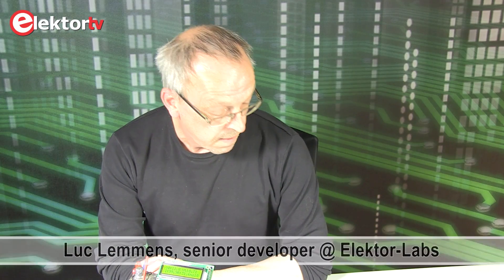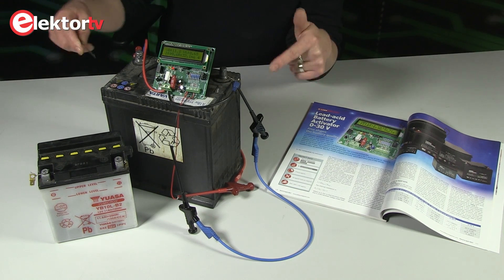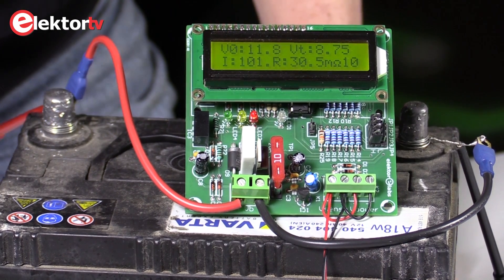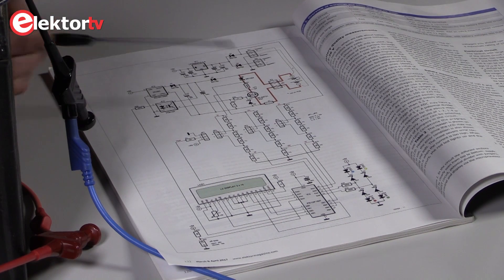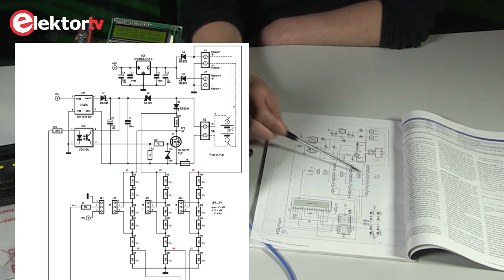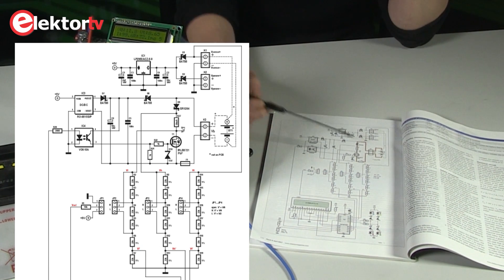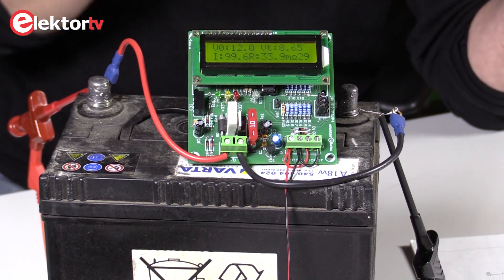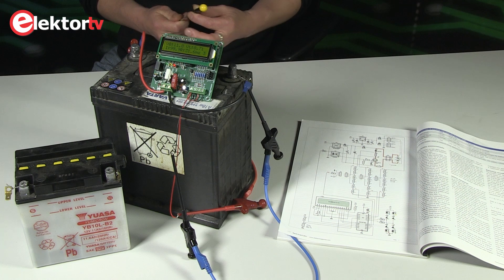Lead-acid Battery Activator for batteries up to 30 V, also shows the battery quality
The theory is that short (large) current pulses will revert the sulfating of the lead plates.
Not only is sulfating prevented, but these types of peak current can also be used to determine the quality of batteries. We do this by letting a large current (I) flow for a very short period through an external shunt while measuring the reduction in the terminal voltage.